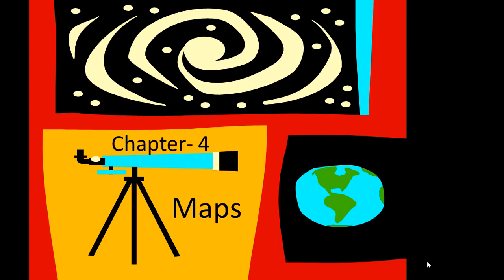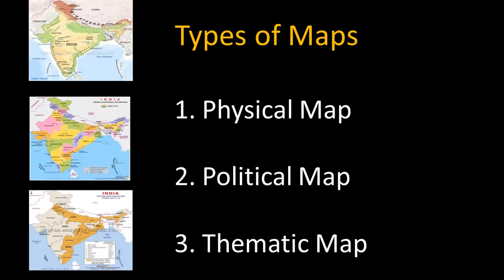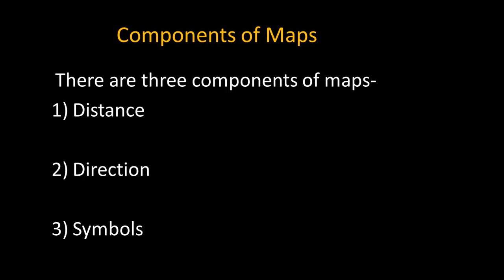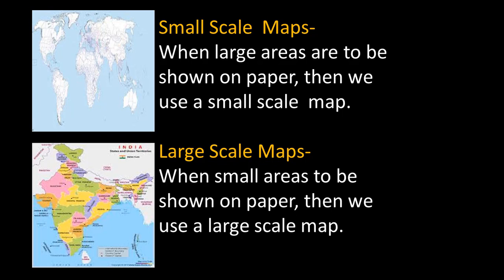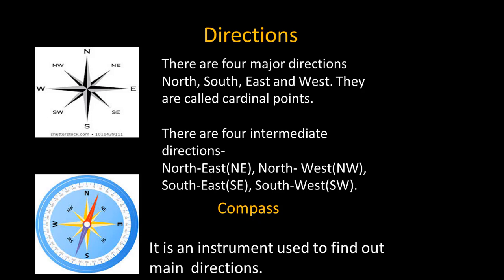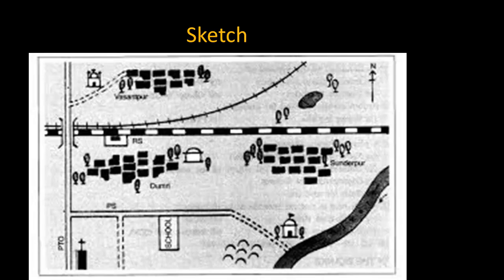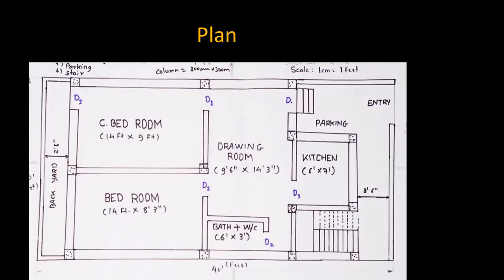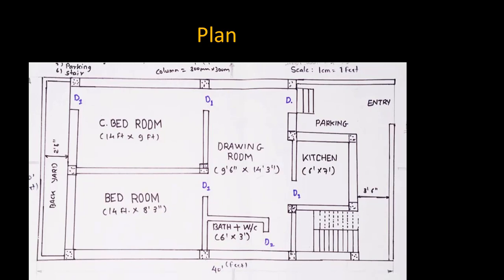Maps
Explanation of  Chapter -4 (Geography) --Maps